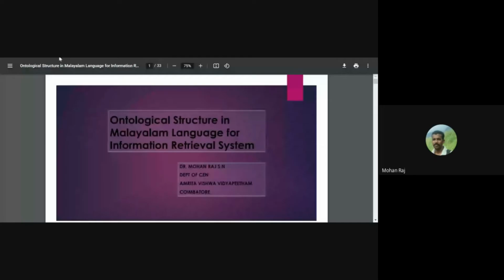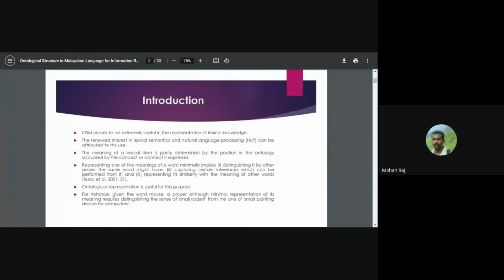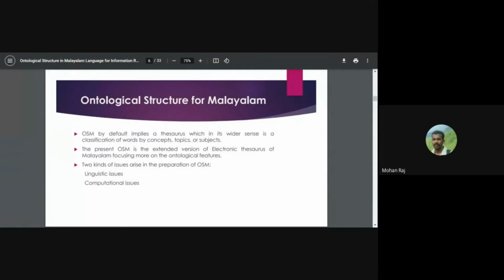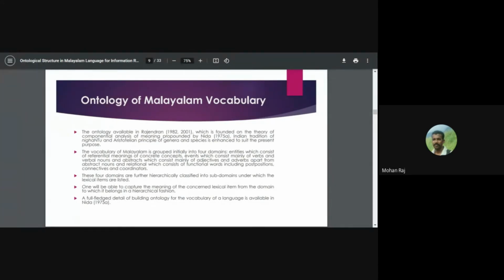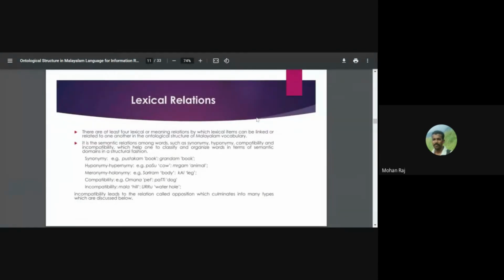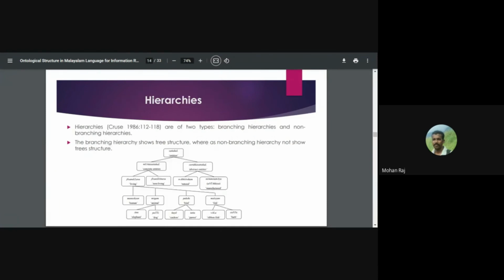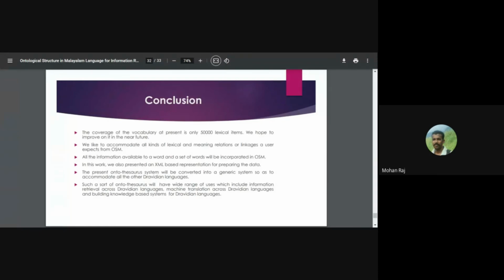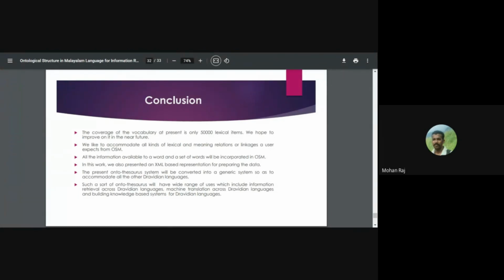Ontological Structure in Malayalam Language for Information Retrieval System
Day 1 Technical Session 3C
Chair: Dr Tariq Khan

Presenter: Mohan Raj S N